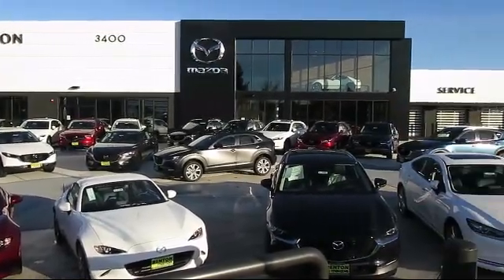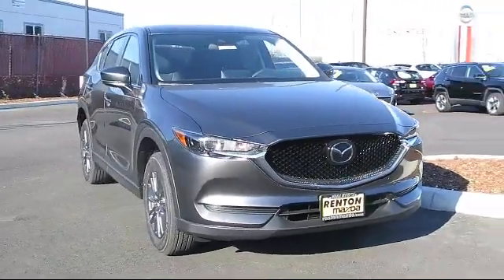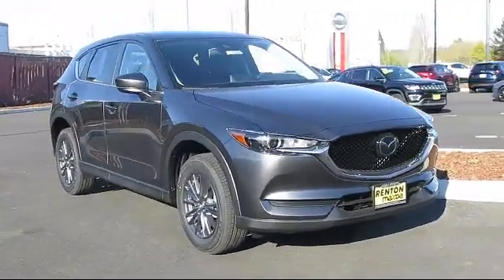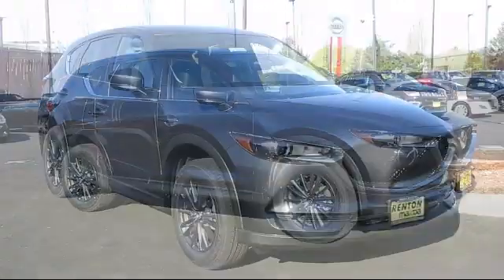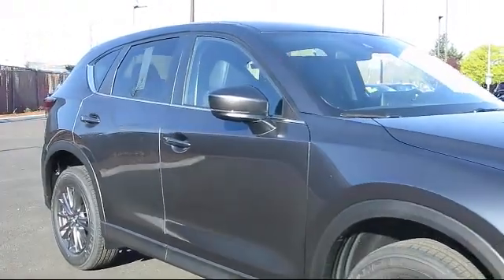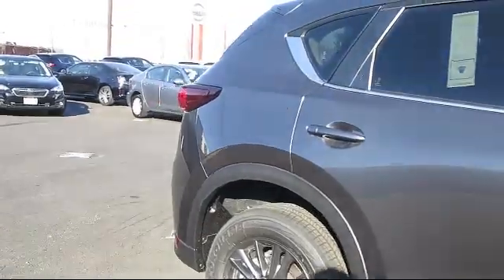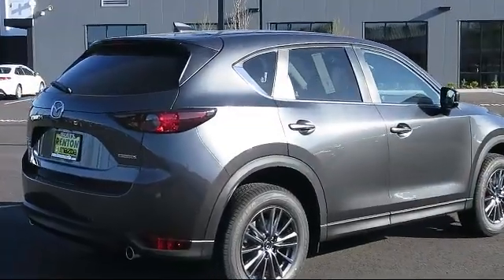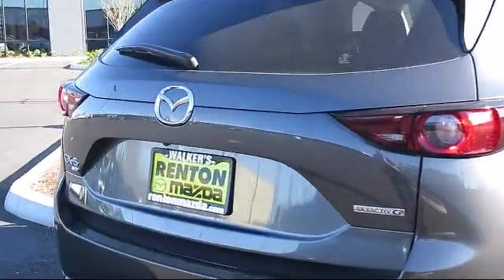2021 Mazda CX-5 Touring Seattle Bellevue Renton Kent Auburn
2021 Mazda CX-5 Touring Stock Number: WM1241 Vin:JM3KFBCMXM0441679.

720 Rainier Ave S.